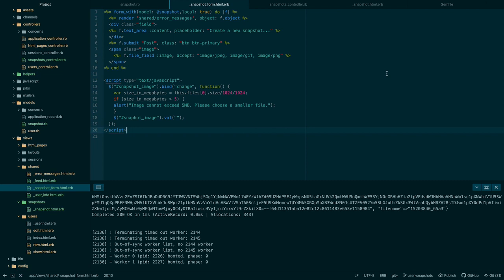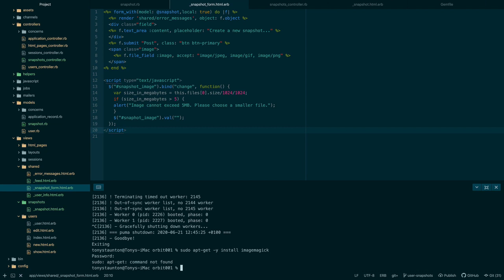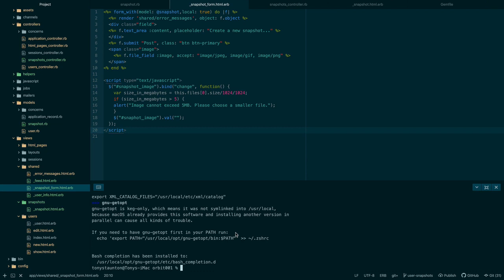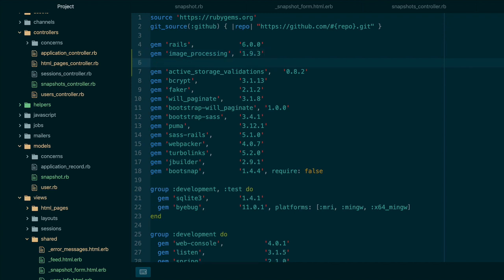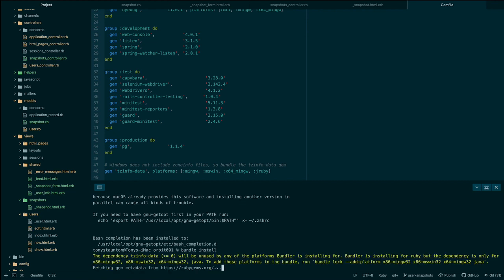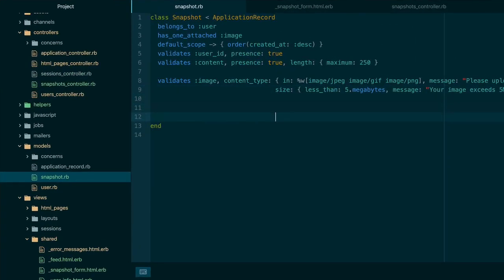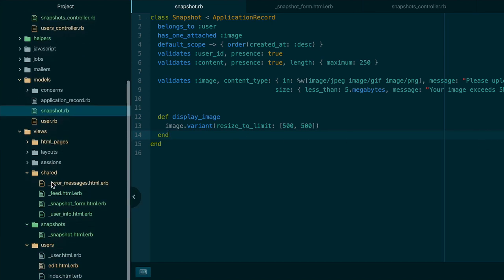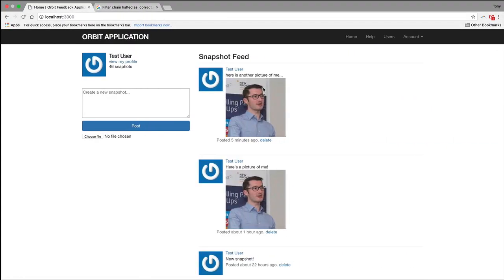113 add the ability to resize images